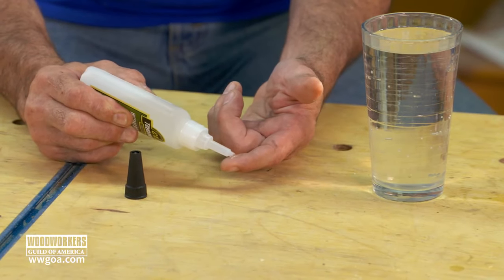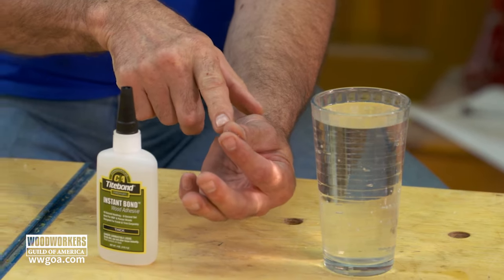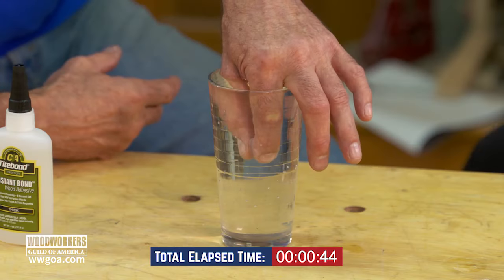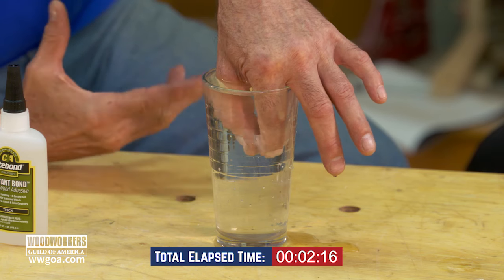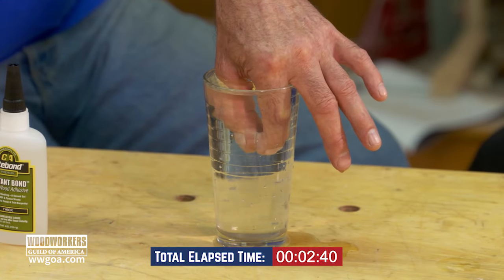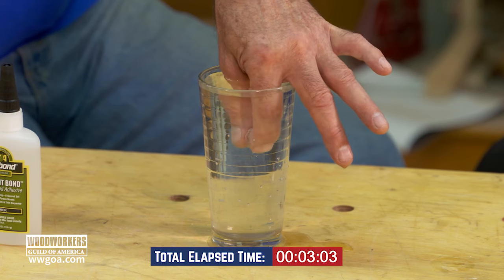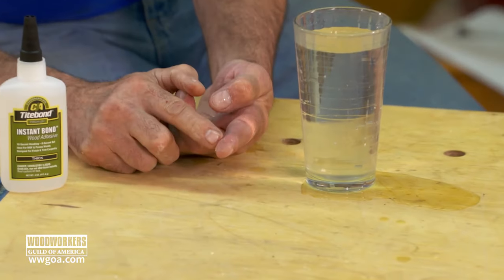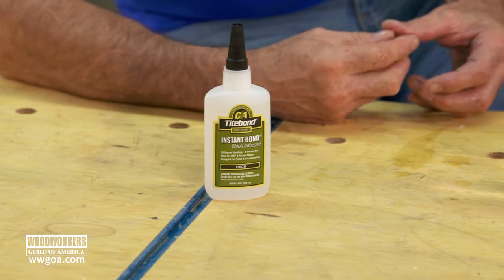De-Bonding CA Glue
George did an experiment in the interest of science. He glued a couple of his fingers together with CA (cyanoacrylate) glue. He did this because Titebond Bob said he could get his fingers apart by soaking them in water. What?! Water will dissolve CA glue? Spoiler alert. Water won’t dissolve the glue, but it will allow glued together fingers to come apart.

As you watch the video and see how long this takes to work, keep in mind what Bob keeps saying over and over again. George put A LOT of glue on his fingers. If there had been a more realistic amount, like just a little dab, this would have gone a whole bunch faster.

Sign up for the free WWGOA newsletter to receive the latest videos, articles, and tips straight from the experts!